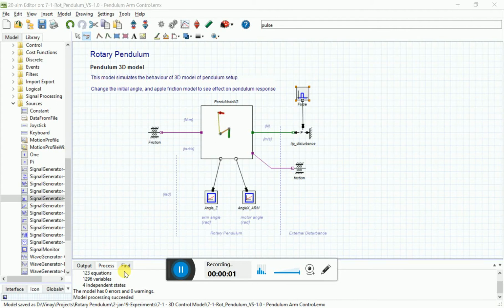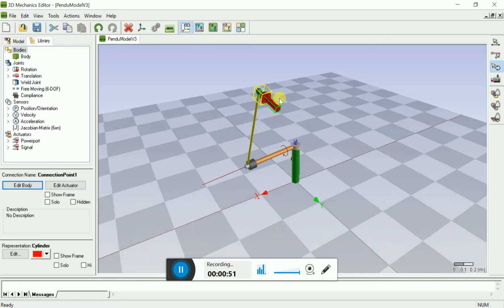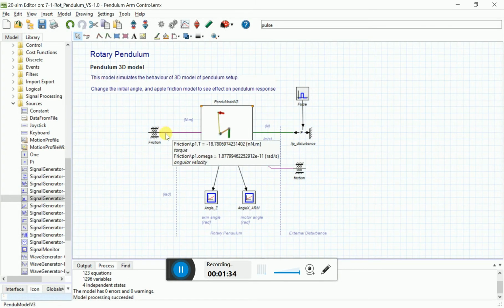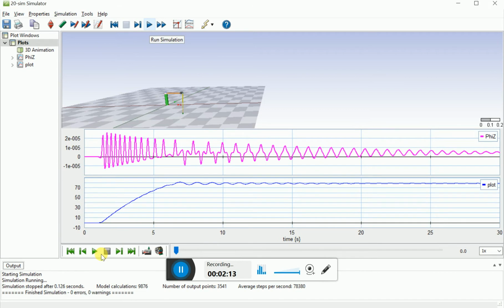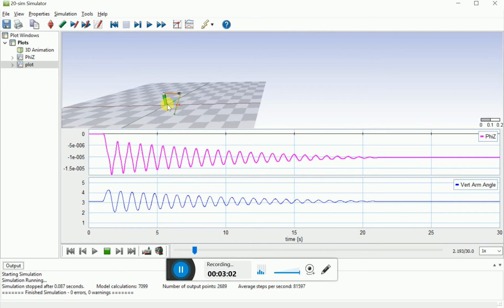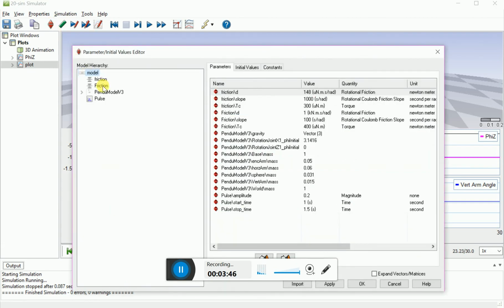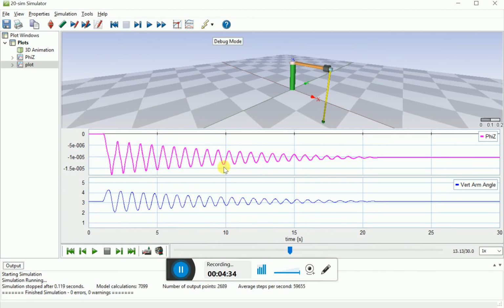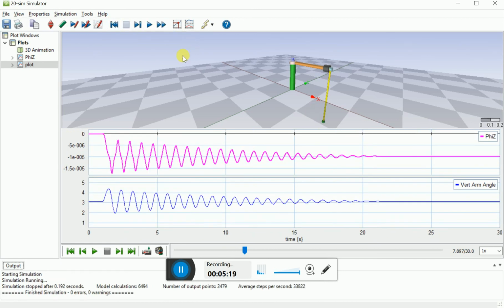Exp7-1 Pendulum 3D Model